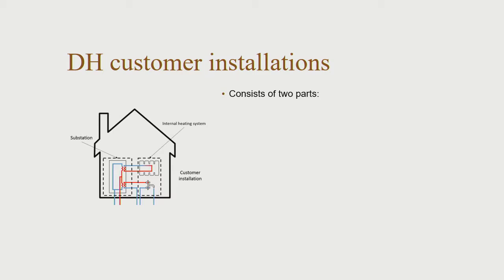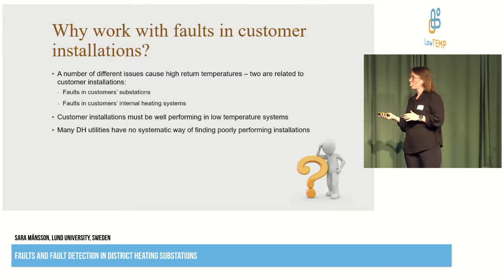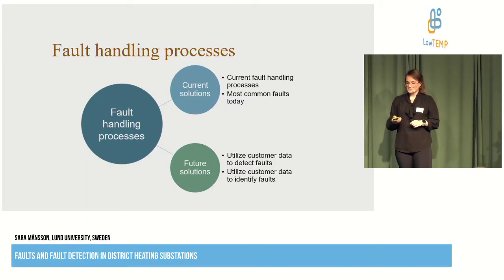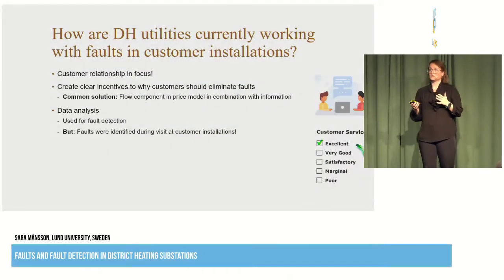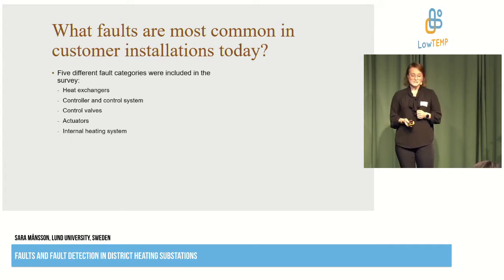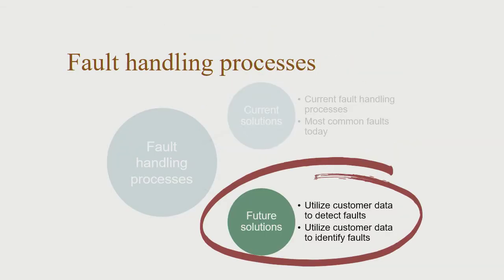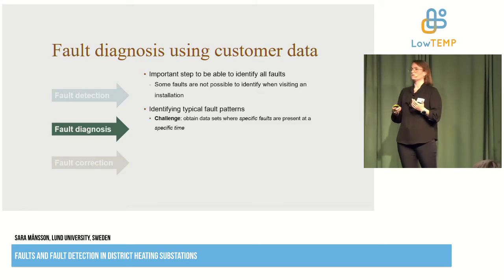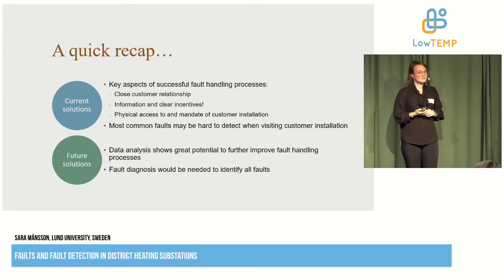Sara Månsson: Faults and fault detection in DH substations